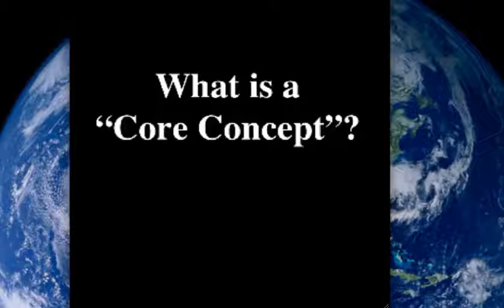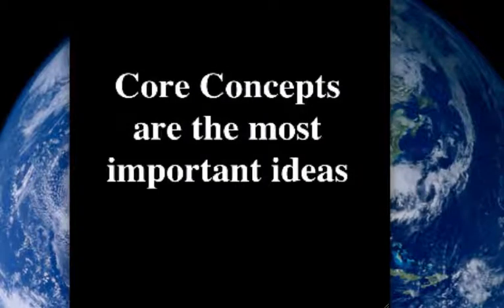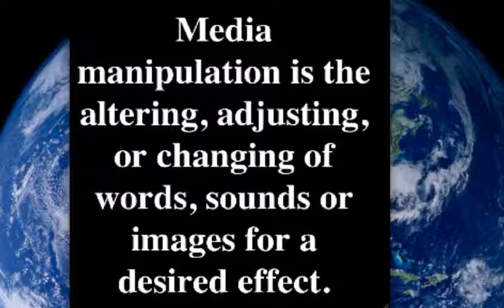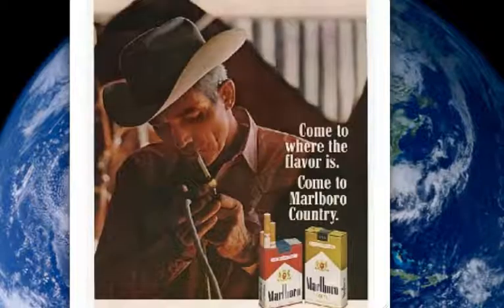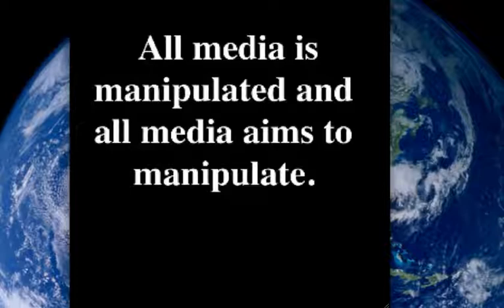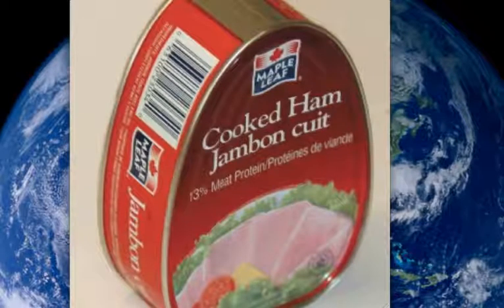Media Literacy # 2: Media Manipulation